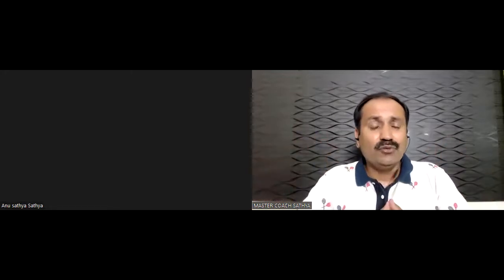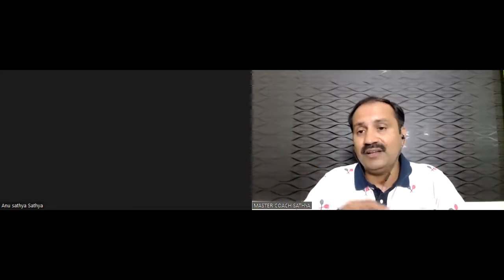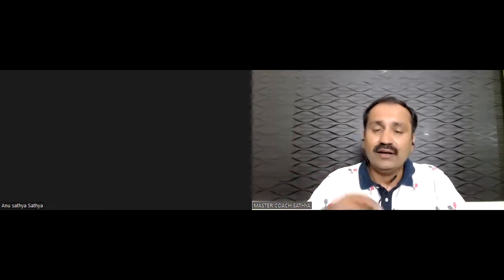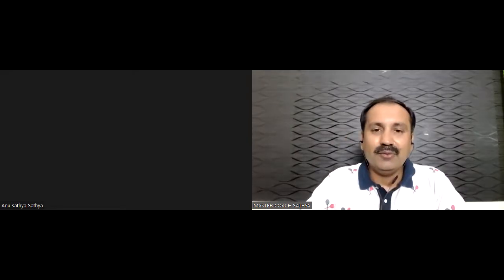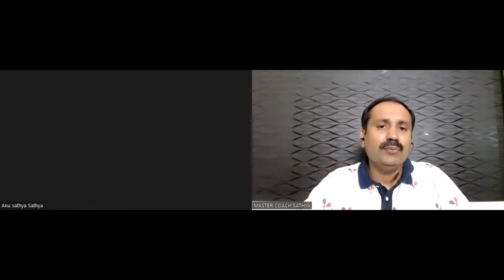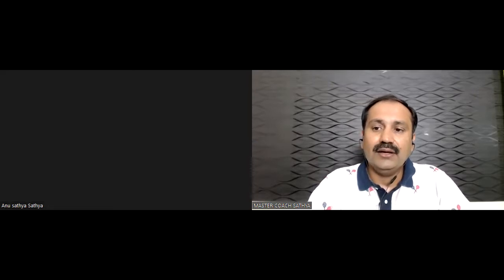HOW TO RENAME IN ZOOM MEETING?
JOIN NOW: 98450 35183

ABOUT US:

Business Tycoon Academy An initiative of Master Coach Sathya, India’s 1st Kannada Business Coach, Entrepreneur, Influencer,  Author of Best Selling Books -16 Business Secrets, Sell-Well, Self-Mastery. BTA offers online & Offline courses to help Businesses Boost Their Business PROFITS.

What you can EXPECT from this channel

1.HOW TO BRING YOUR BUSINESS ONLINE-IN KANNADA
2 DIGITAL MARKETING-IN KANNADA
3.HOW TO EARN MONEY ONLINE & MULTIPLE SOURCE OF INCOME-IN KANNADA
4.HOW TO BE A SOCIAL MEDIA INFLUENCER- IN KANNADA
5.PROBLEM SOLVING
6.HOW ENTREPRENEURS ARE GETTING SUCCESS BEING IN ONLINE
13 Years I am into Coaching, Mentored 7000+ Entrepreneurs by providing small business ideas, tips, business knowledge , TO bring their BUSINESS/ MARKETING ONLINE.
Many of them increased their profits to 30% to 300% in a year
I Believe Coaching is not Speaking it’s Transferring  OUR ENERGY to another person, and am here to create Revolution for the Entrepreneurs Community,  I have a MISSION to MENTOR 100000 Business Owners into TYCOONS

ONLINE BUSINESS/MARKETING-DIGITAL MARKETING IN KANNADA - HOW TO EARN ONLINE-KANNADA INFLUENCER